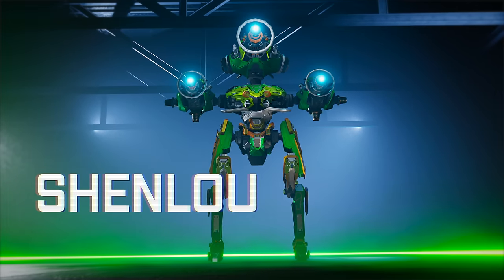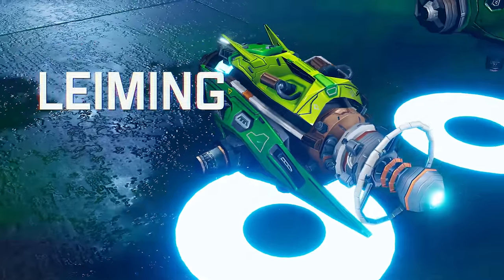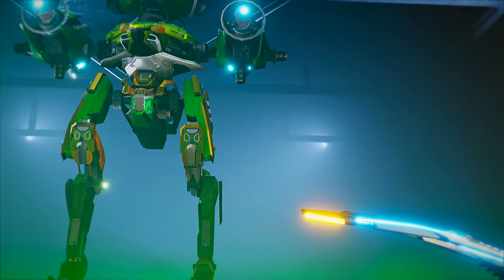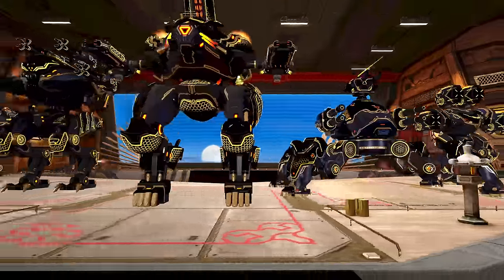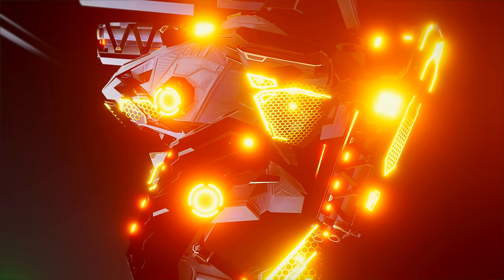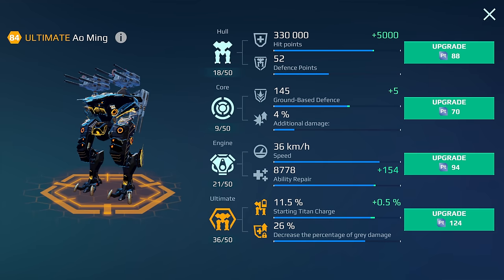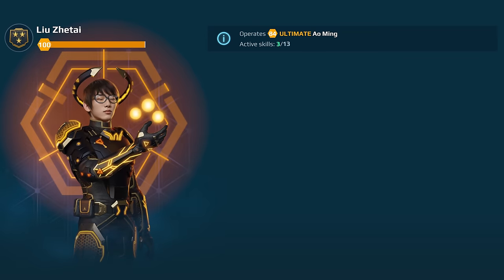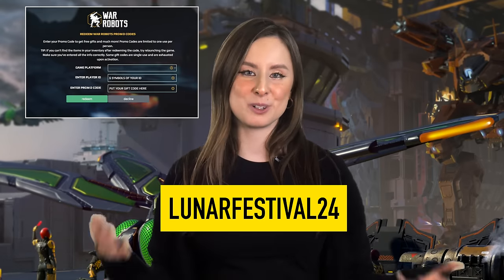War Robots Update 9.7 Overview - Lunar Festival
⚡ Tesla guns: fully charged. Shenlou teleport engines: ready for action. The dragonfly drone: taking off. Join us as we are making the final preparations for the thunderous update 9.7!

00:00 - Intro
00:12 - New robot: Shenlou
00:57 - New weapons
01:16 - New drone
01:34 - Shenlou pilot
01:41 - Ultimate Ao Ming
02:39 - Before you go
02:58 - Outro